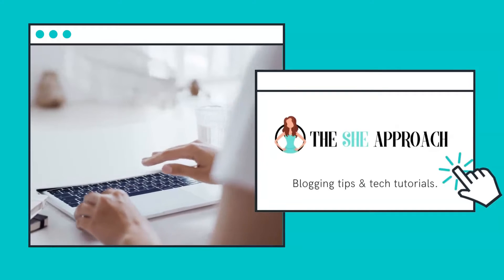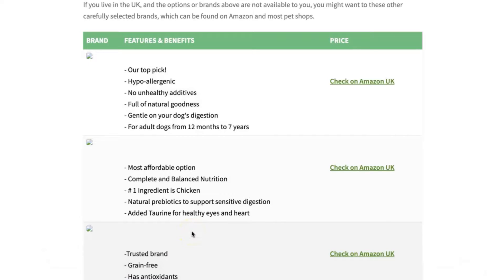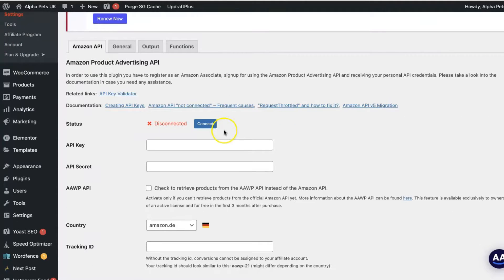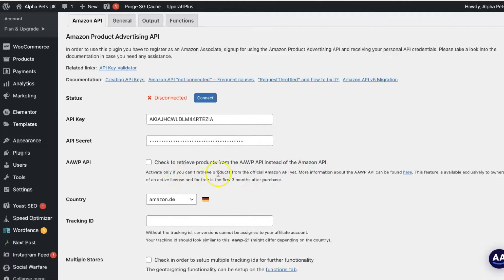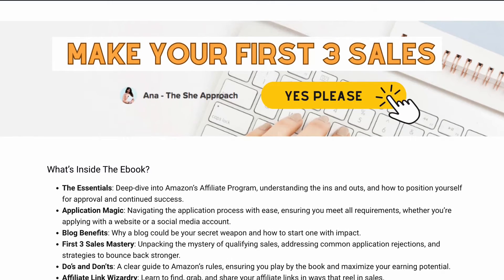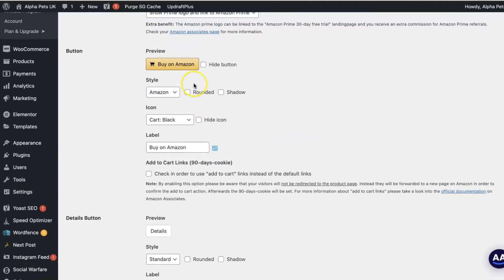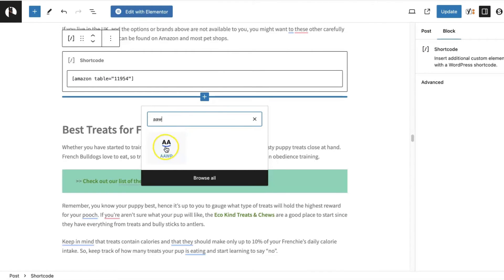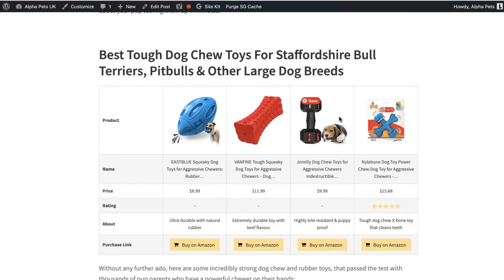How To Create Amazon Product Comparison Tables with AAWP as Easy as 123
In this video, I show you how I updated my old comparison tables, left broken by the Amazon Site Stripe image code removal feature, and how I re-made them from scratch.

My blogging laptop
My filming camera

• Shopify: Create your own shop. Bring your ideas to life for $1/month ➝

This video is about:
product comparison charts and tables
amazon Wordpress product display tables